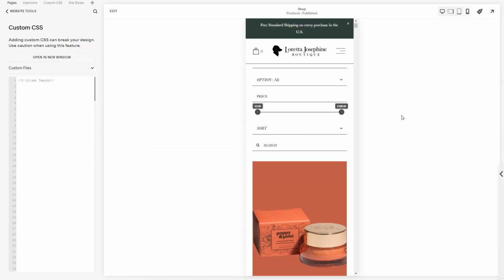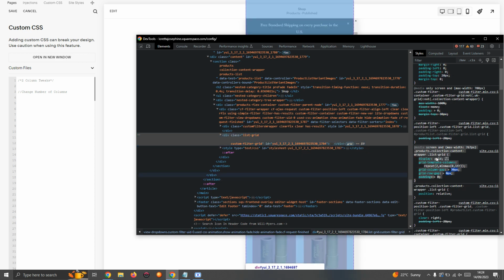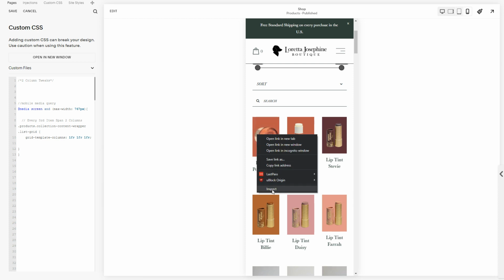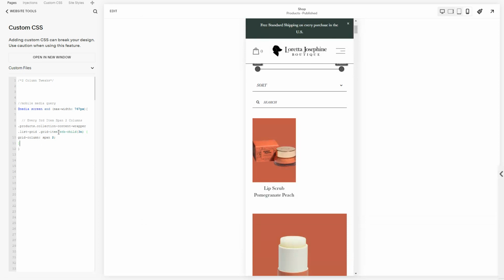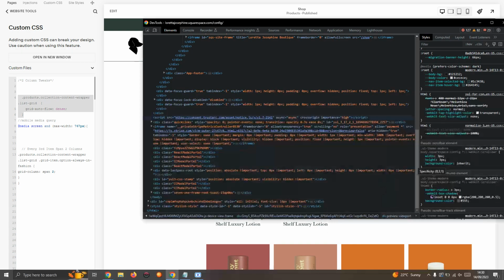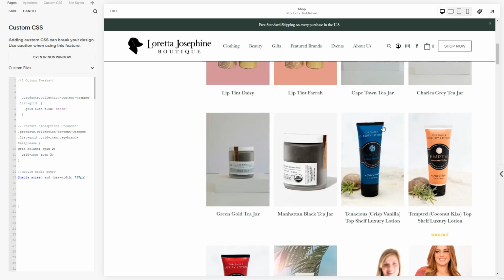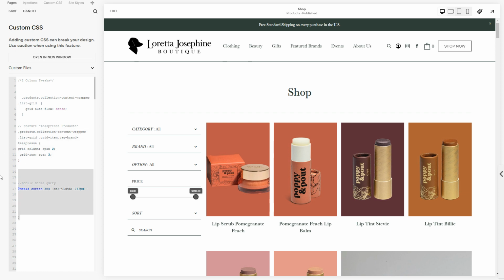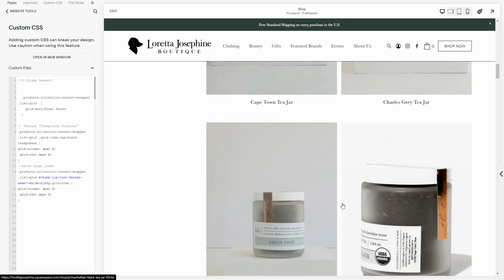Beyond 2 Column Mobile Layouts on Squarespace 7.1 Shop Pages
Here's a quick tutorial showing you how to not only put 2 column layouts on your Squarespace shop pages but how to go beyond this to create more interesting grid layouts for your Squarespace 7.1 Websites.

This requires a very limited knowledge of CSS and I'll talk through my steps and processes.

As it is CSS only, it can be achieved on ANY Squarespace website.

Specific shop pages can be targeted directly by adding a collection ID at the start of the selectors. Indicated in the code below with collectionid

Insert to Code Injection - Footer inside Script tags
NOTE: I have had to amend the code to be able to paste on YouTube. It should work but if not refer to the video and copy from there.

  //Remove spaces in Grid
collectionid.products.collection-content-wrapper .list-grid {
   grid-auto-flow: dense;

//Highlight every Xth item
collectionid.products.collection-content-wrapper .list-grid .grid-item:nth-child(X) {
  grid-column: span 2;
grid-row: span 2;

collectionid.products.collection-content-wrapper .list-grid .grid-item.TAG-CLASS {
  grid-column: span 2;
grid-row: span 2;

//Highlight specific items
  grid-column: span 2;
grid-row: span 2;